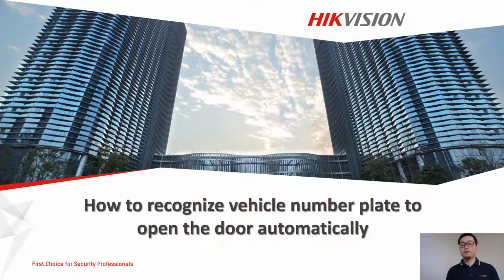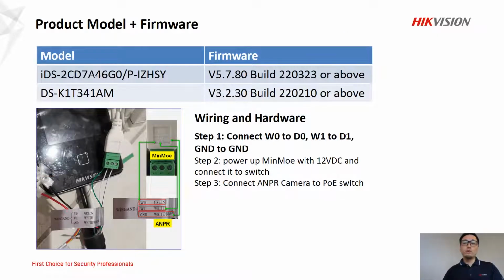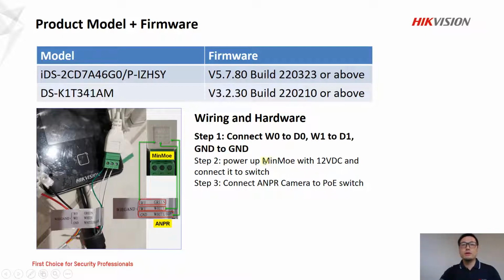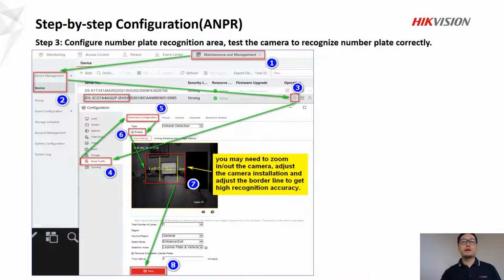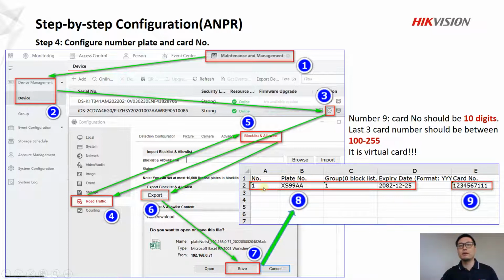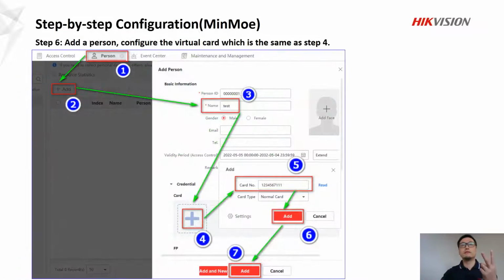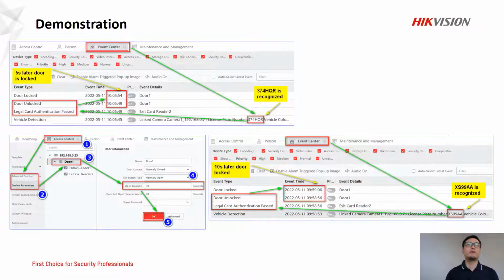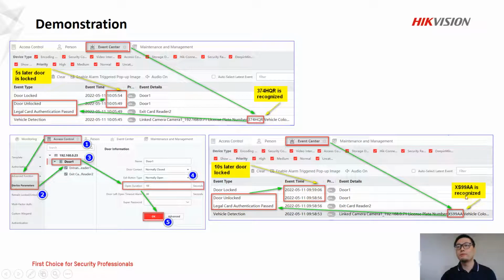MinMoe 06-How to recognize vehicle number plate to open the door automatically